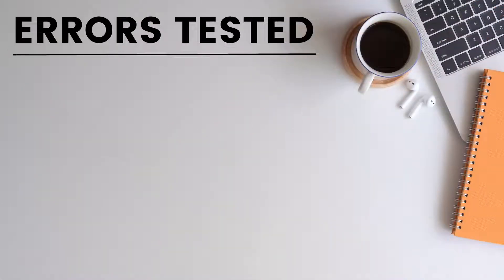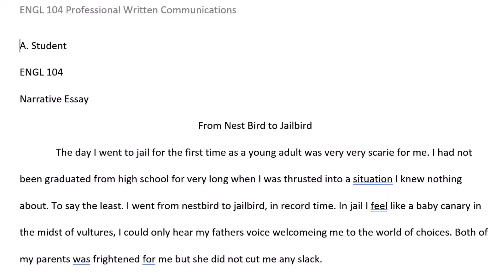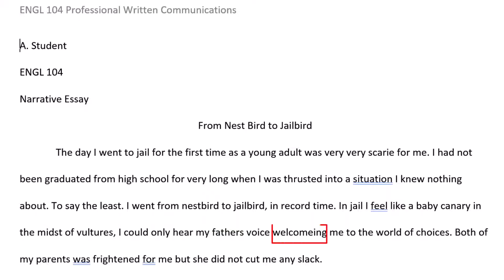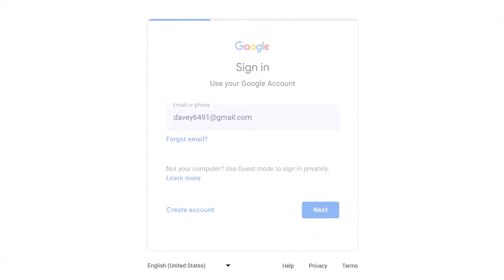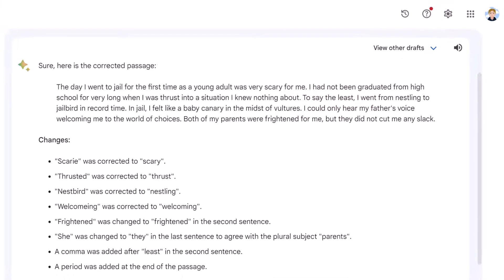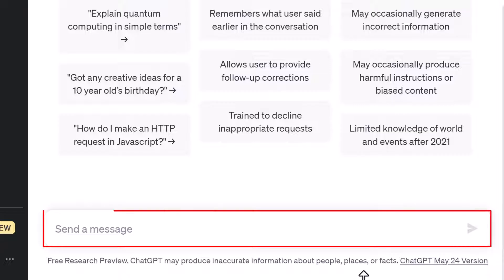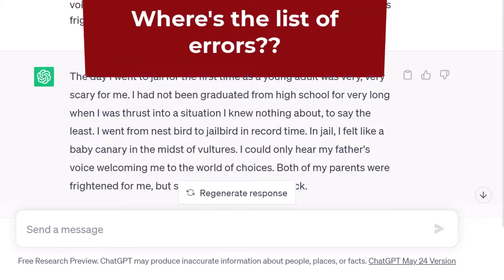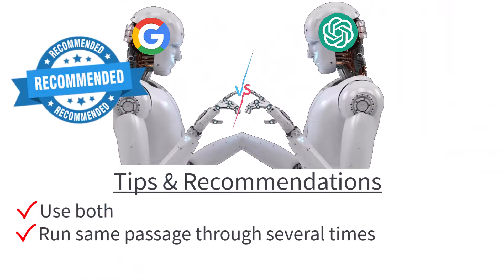Best Free Proofreading Tools: ChatGPT Vs. Google Bard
Want 100% proofreading accuracy? The two leading chatbots, ChatGPT and Google's Bard, go head-to-head with a clear winner. These two free chatbots--GPT and Google Bard--bring AI to your fingertips.